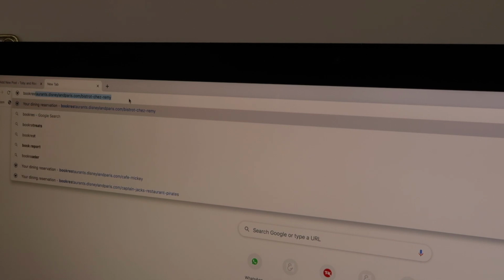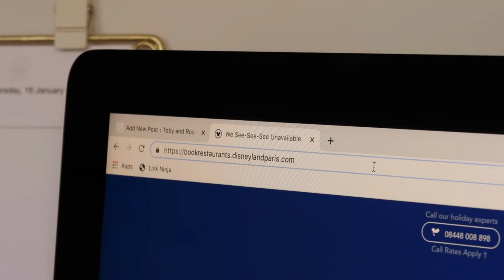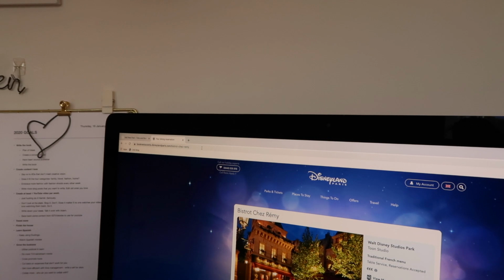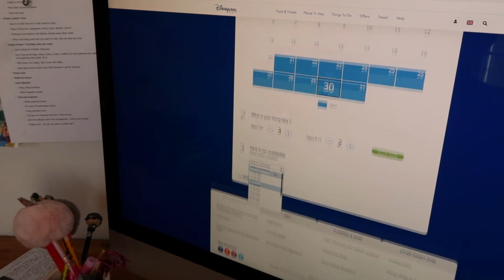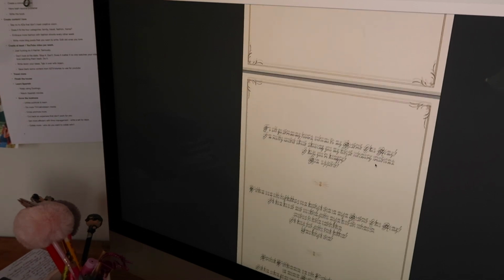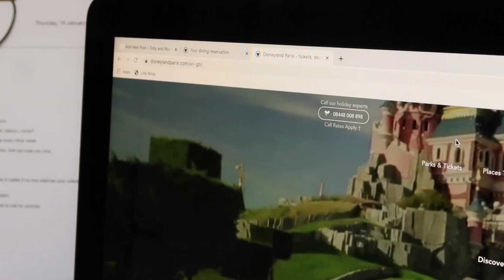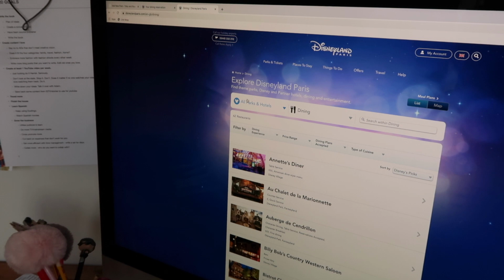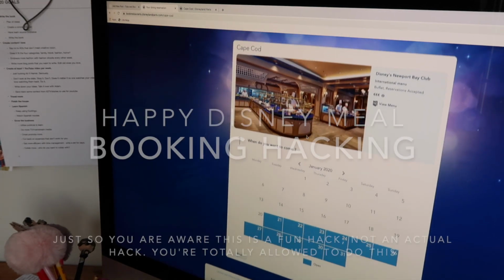DISNEYLAND PARIS DINING HACK :: BOOK ONLINE NO DEPOSIT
There is NOTHING more annoying than trying to book a restaurant at Disneyland Paris to be told everything has to be done on the phone and you have to spend foreverrrrr on hold to Paris. It costs a bomb AND it's a pain... but what if I told you I had a hack?

Yes sir, a bonafide Disneyland Paris restaurant booking hack that lets you book all your restaurants ONLINE IN ADVANCE WITHOUT A DEPOSIT. Uh-huh.

H :)